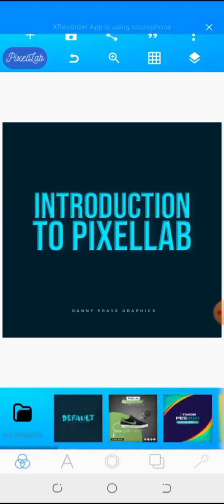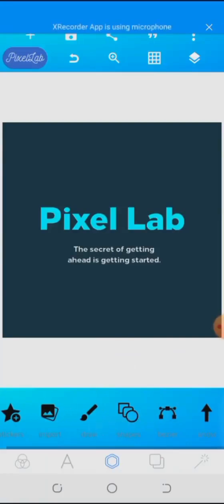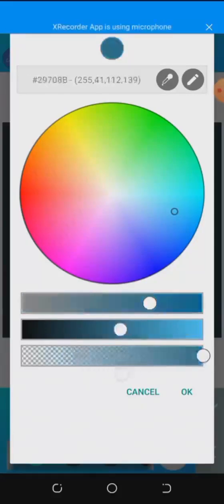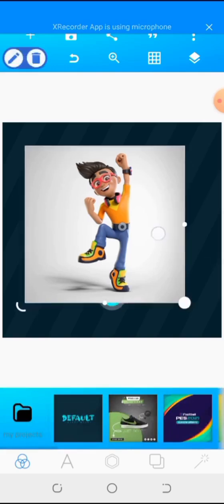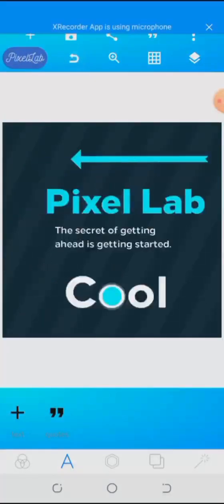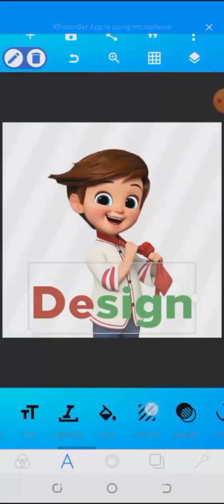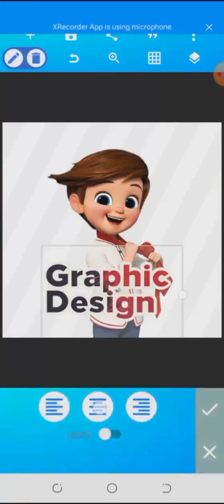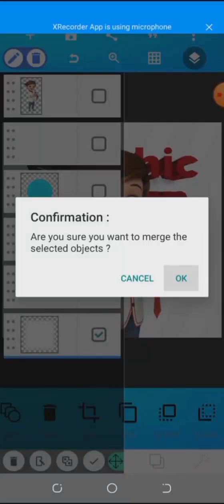Introduction to PixelLab | Complete Beginner’s Guide to Graphic Design on Phone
Welcome to DOLUXE STUDIOS! 🎨

If you’re new to PixelLab, this video is the perfect place to start. I’ll walk you through an easy introduction to PixelLab, showing you how to navigate the app, use its tools, and start creating professional designs right on your phone.

📌 In this video, you’ll learn:

The basics of PixelLab interface

How to use text, shapes, and images

Simple tricks to make your designs stand out

Why PixelLab is one of the best free design apps for beginners

Anyone who wants to design flyers, posters, or thumbnails on phone

Content creators & freelancers looking to start designing with PixelLab